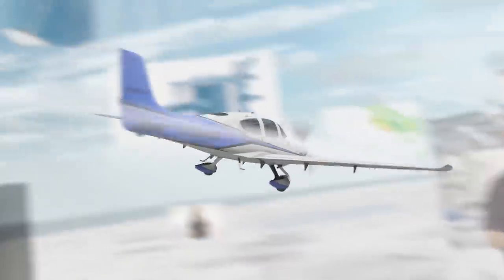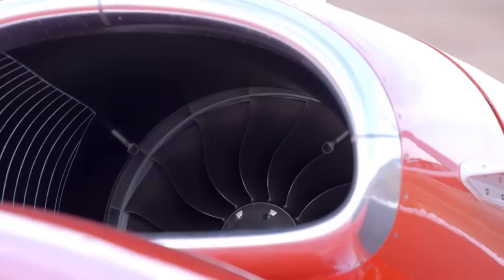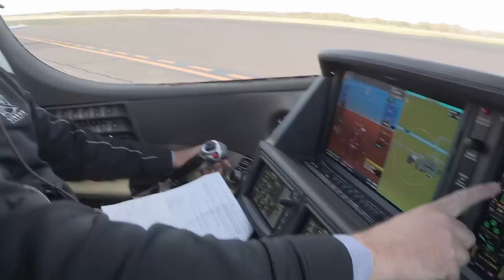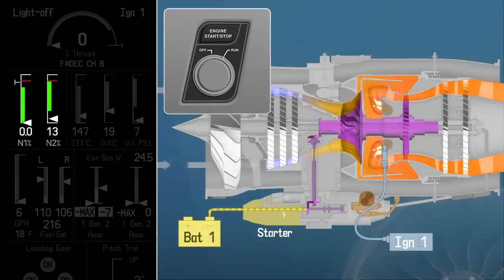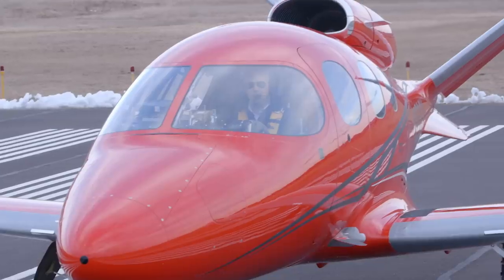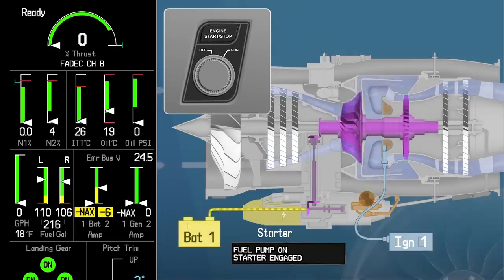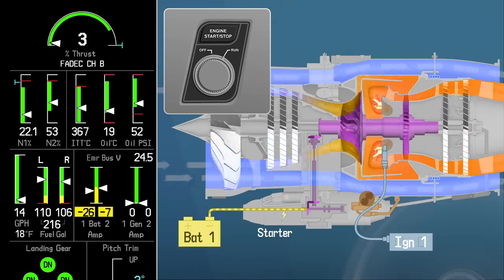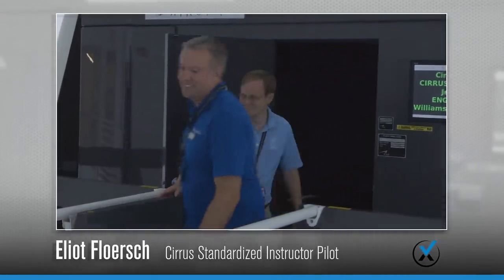Starting the Vision Jet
Episode 2 of our Flight Fix series covers the start sequence for the Vision Jet's Williams International FJ33 turbofan engine »